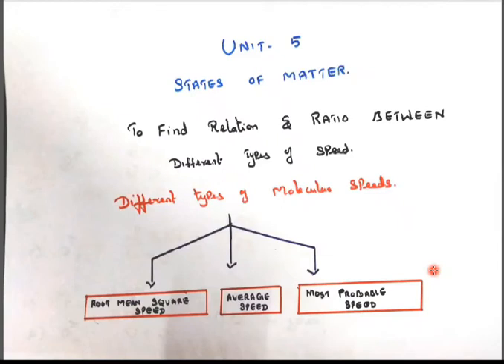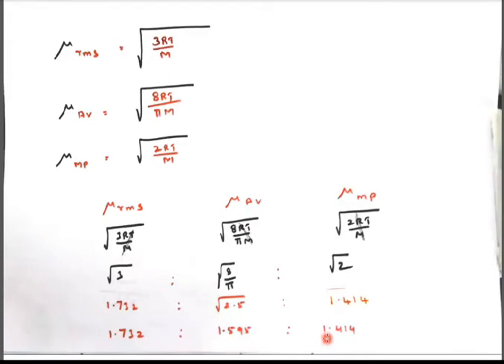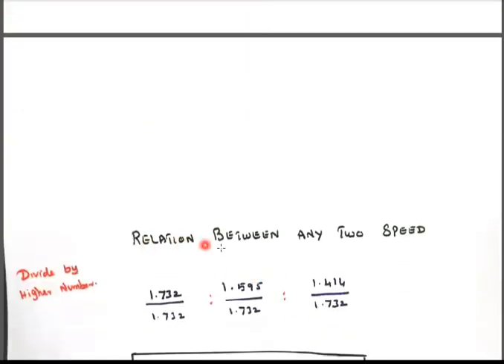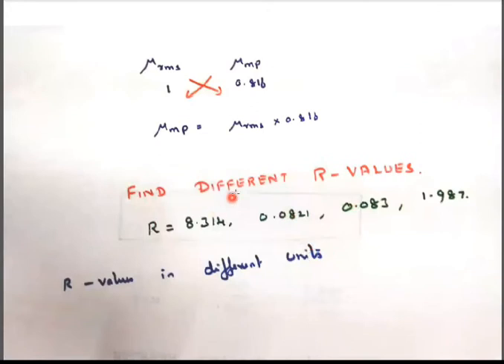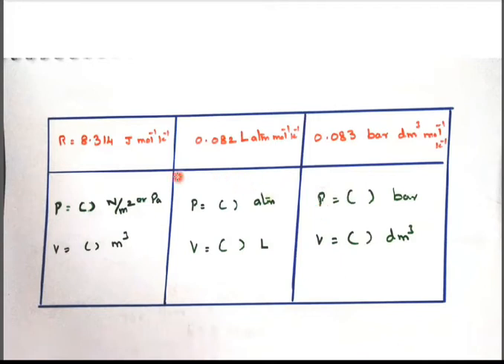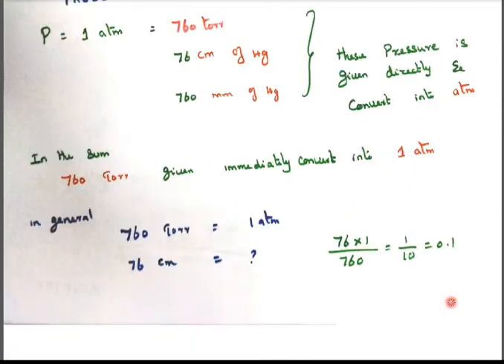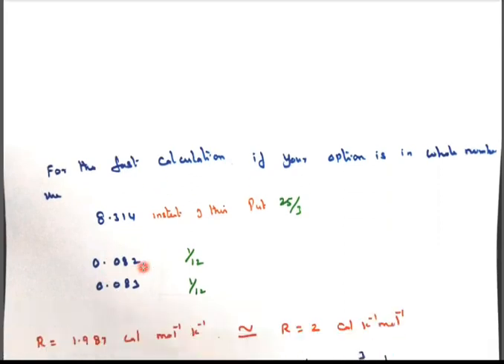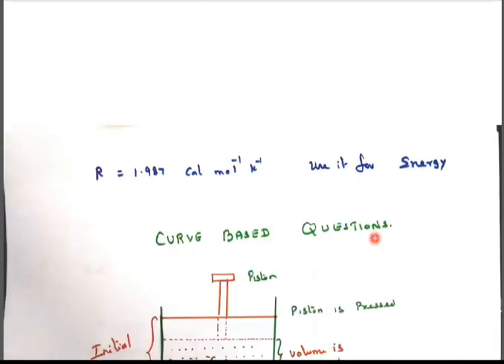NEET CRASH COURSE | CLASSES 11 | UNIT 5 | CBSE | STATES OF MATTER | SOLVED PROBLEMS | PART 1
CLASS 11
UNIT 5
CBSE
TOPIC : STATES OF MATTER PART 1

This video explains about  solved problems in states of matter for class 11 CBSE PART 1